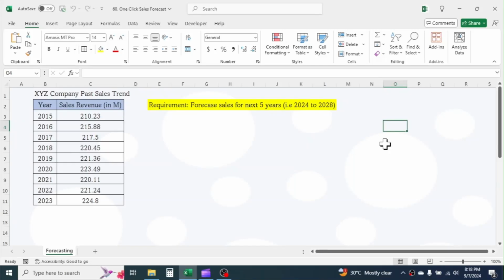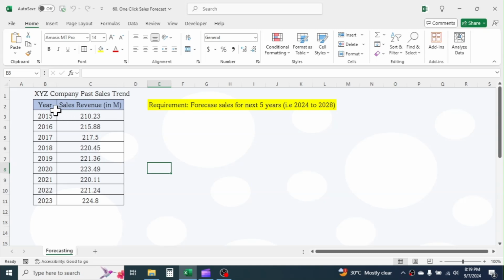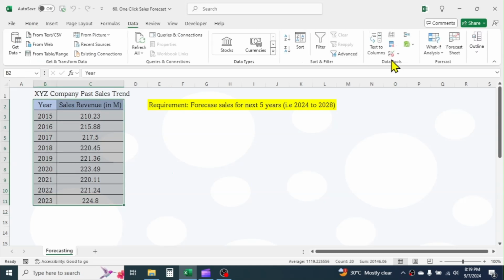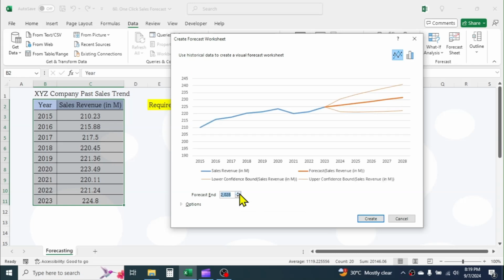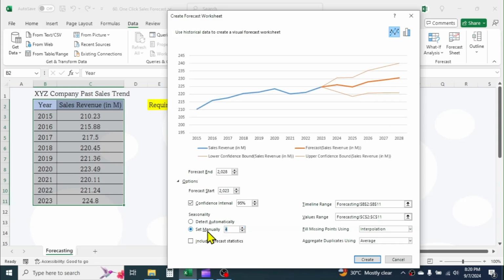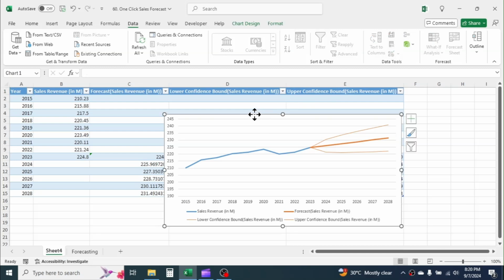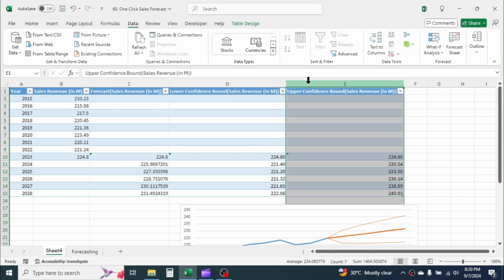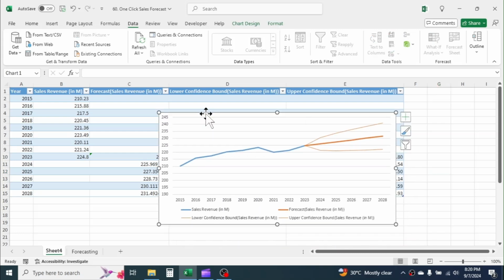One Click Forecasting in Excel | Estimate Future Sales, Population, Weather etc.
In this tutorial you will learn forecasting in Excel. This one click super powerful tool of excel will forecast the future numbers with high accuracy and by analyzing the past trend.